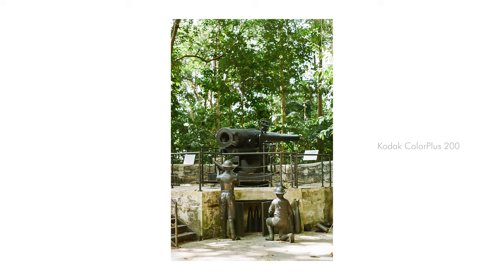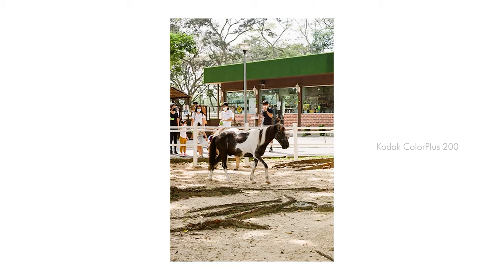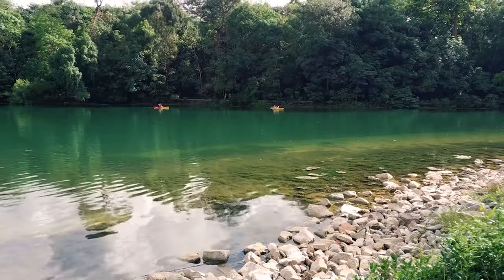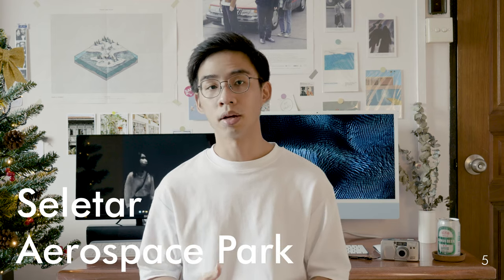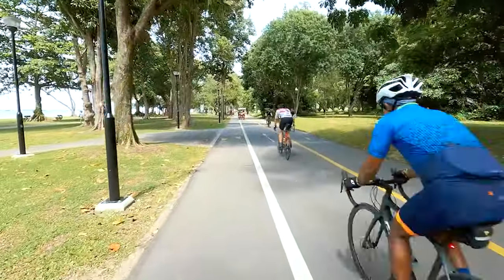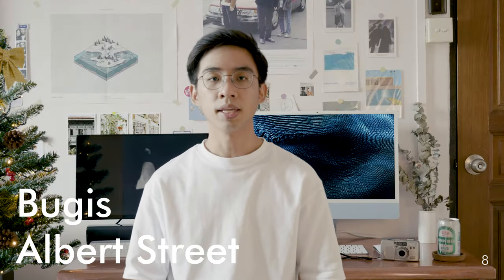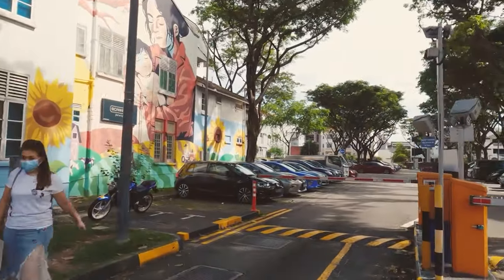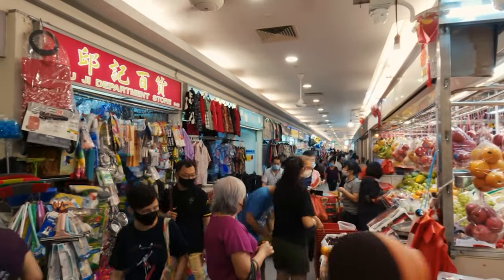TOP 10 PLACES TO SHOOT FILM IN SINGAPORE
Hi guys! I have sorted 10 places to shoot film in Singapore, based on my frequent film shooting experience in Singapore. Hope this list might help you if you have a dilemma on where to shoot next. Do check it out my channel for more film photography content.

Of course, this is not only entitled to film photography, pick up the camera, head out for a shoot now my fellow photographers!

Having a grasp on the location of your shoot in advance actually helps a lot!
Here are all the walkthrough videos on each location:

01:06 Labrador Nature Reserve | KODAK COLORPLUS 200

01:58 Pasir Ris National Park | Kodak ColorPlus 200

02:41 Shoot Film at MacRitchie Reservoir | Kodak Ektar 100

03:21 Hort Park | KODAK COLORPLUS 200

04:10 Seletar Aerospace Park | KODAK COLORPLUS 200

04:51 Disposable Film Camera Test | KODAK HD POWER FLASH

04:51 Shooting FUJIFILM Pro 400H at SkatePark

05:32 Disposable Film Camera Test | AGFA LeBOX Black and White

05:32 CINESTILL 800T in Singapore

06:08 RETO 3D | STREET PHOTOGRAPHY

06:45 YASHICA GOLDEN 80s (Limited Edition)

07:29 FUJIFILM SUPERIA VENUS 800 (Discontinued)